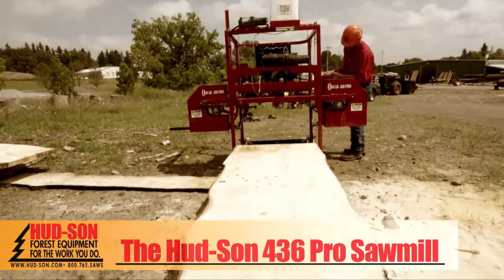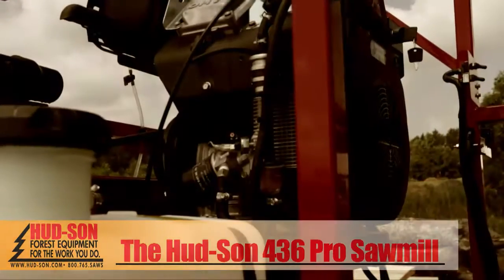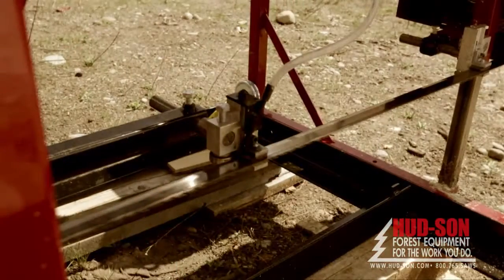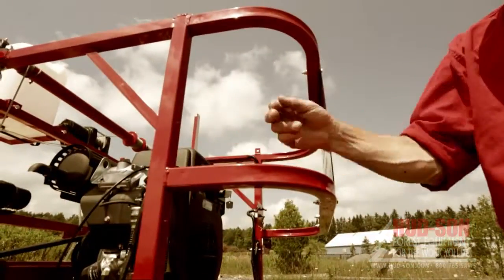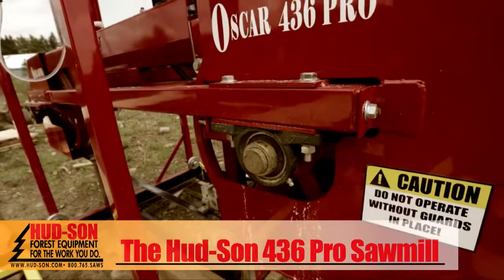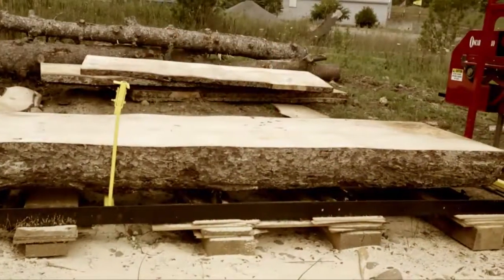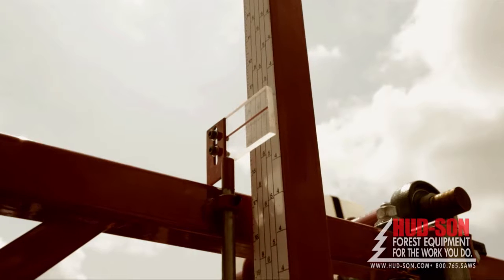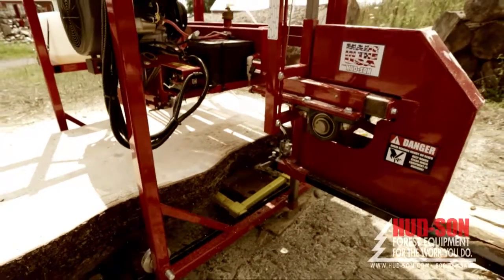Hud-Son 436 Pro Sawmill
This mill is one of the  newest models in the Pro series of sawmills from Hud-Son Forest Equipment. Our research and development team has come up with this new series of sawmills due to the increasing demand from our customers that need a little more horse power for those tough jobs. We set our design team into action and they delivered the Hud-Son 436 Pro. This model has a new sleeker look with our new halo style frame design to accommodate the powerful 28 HP engine.